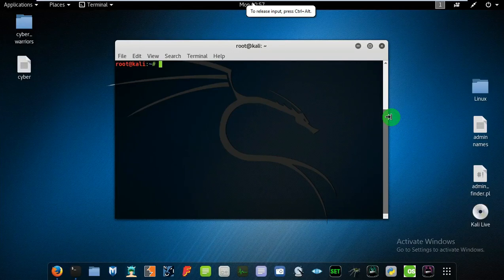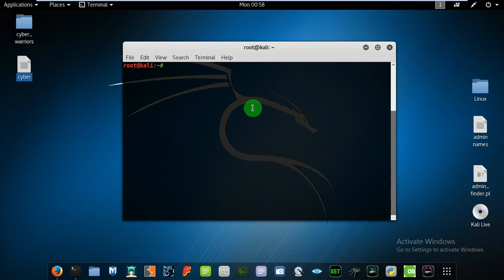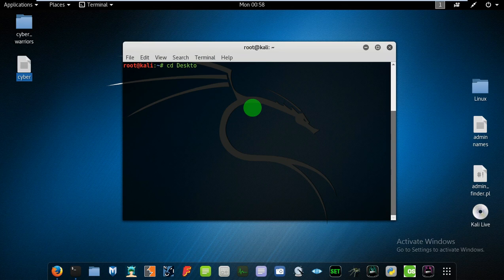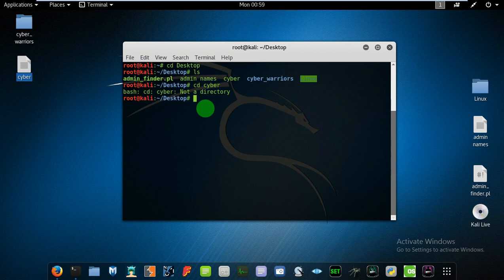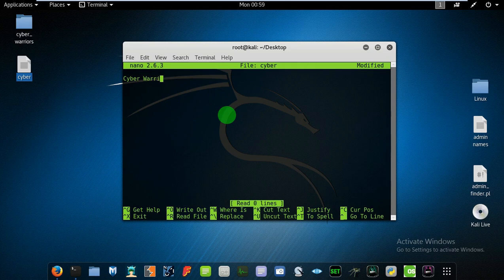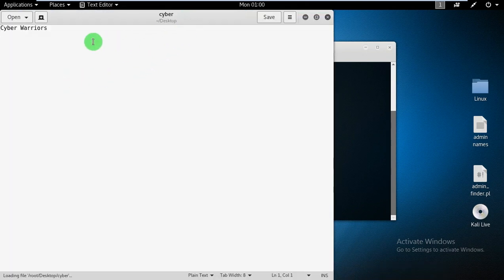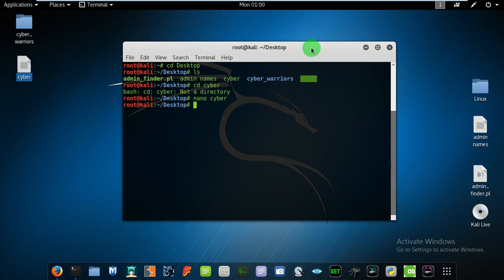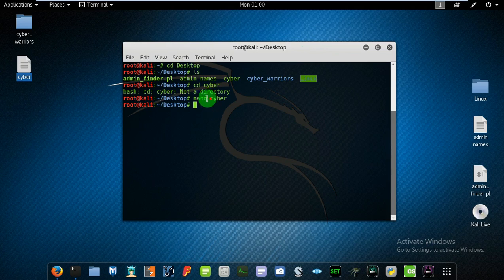Class 5 - What is nano command in Kali LINUX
Hello Friends in this video we will learn about an Important command that is nano. Hope You all will learn new thing from this video